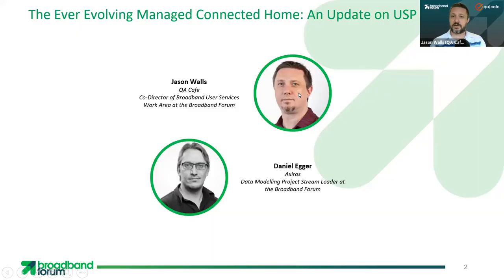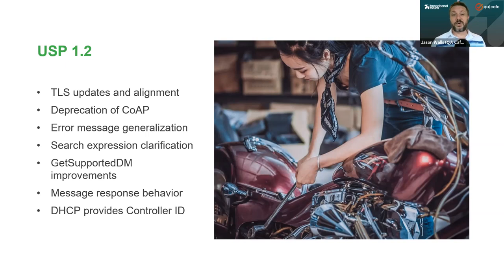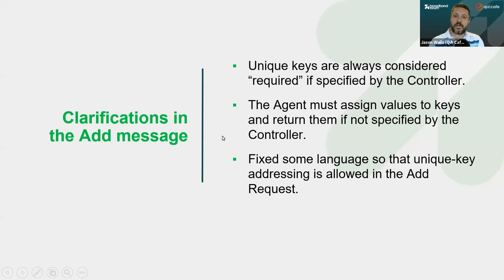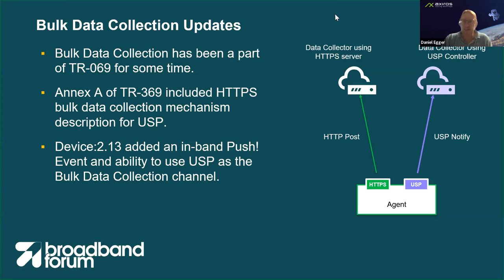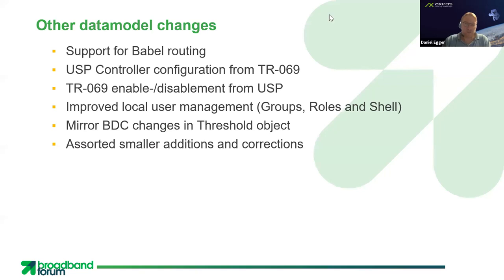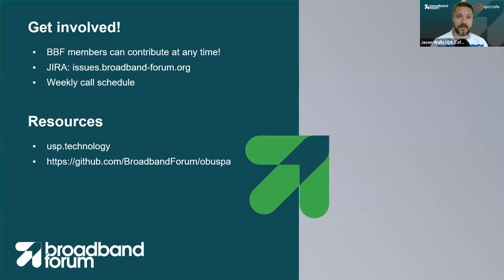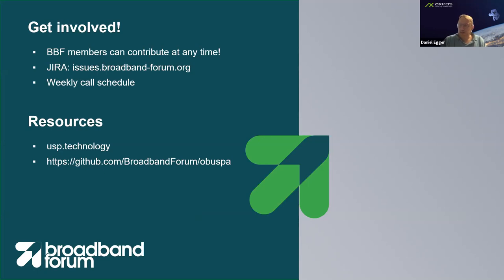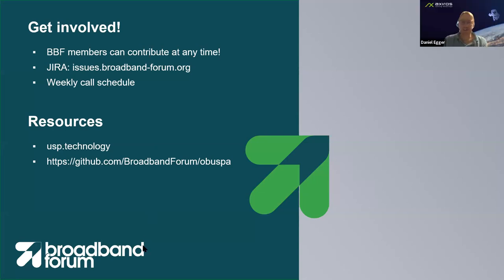'The Ever Evolving Managed User Experience: an Update on USP and TR-181 for 2021' Webinar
In a recent Omdia delivered Broadband Forum survey over 70% of interviewed worldwide service providers have or are planning to deploy the User Services Platform (USP/TR-369)  over the next 18 months. The nature of continuously evolving subscriber services and operational demands mean that USP and TR-181 data models will continue to progress to meet provider's demands for manageable and deployable open standards.

Join experts from the Broadband Forum's USP and TR-181 projects as they give you a preview of upcoming revisions to the standard and new capabilities for Wi-Fi management, DOCSIS deployments, and efficient data collection for mass telemetry